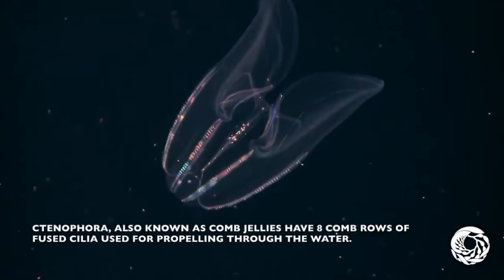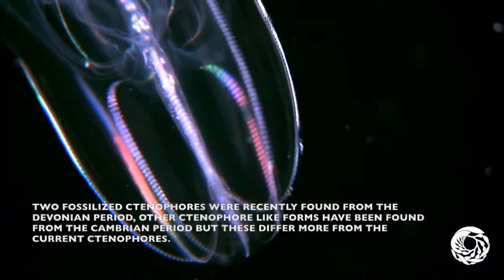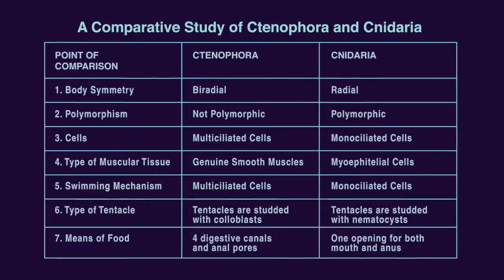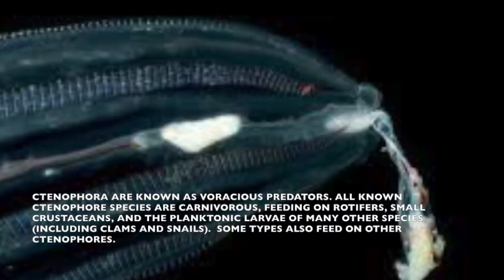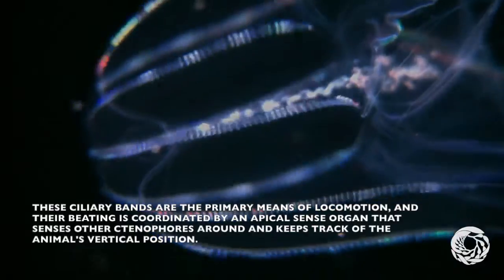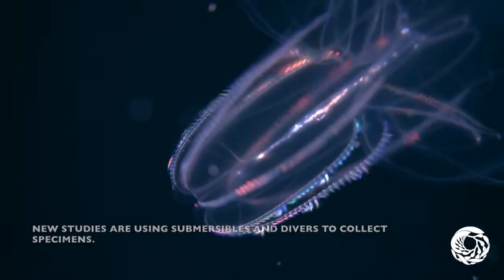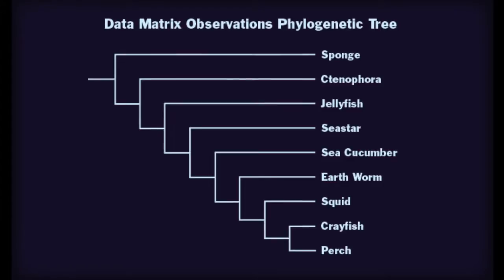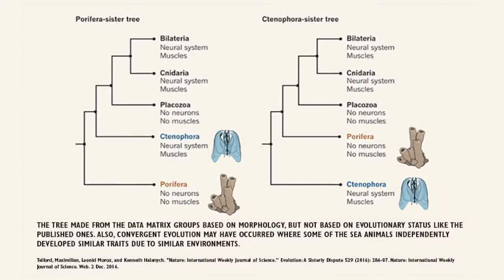Ctenophora Phylogeny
This video is about Ctenophora Phylogeny